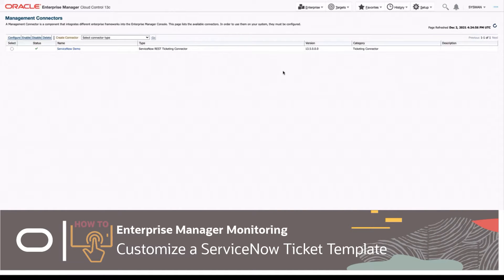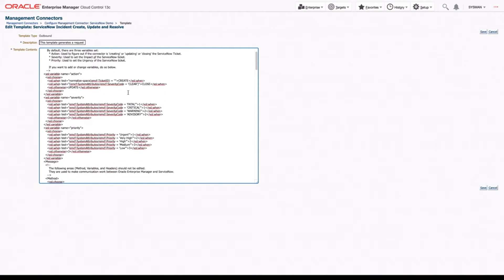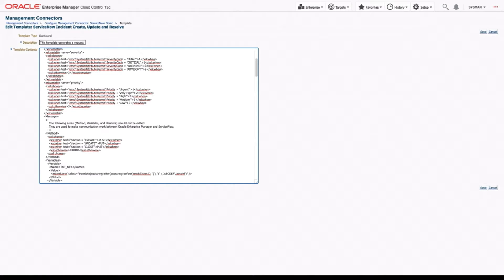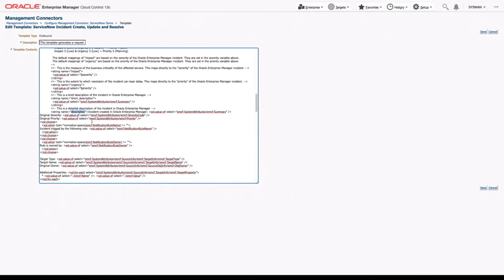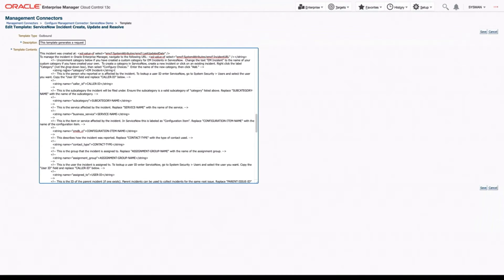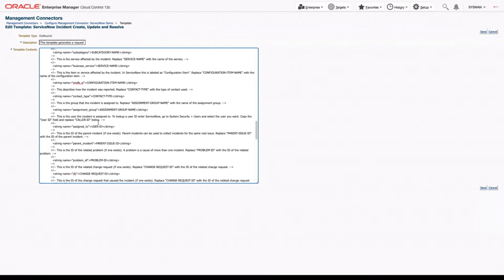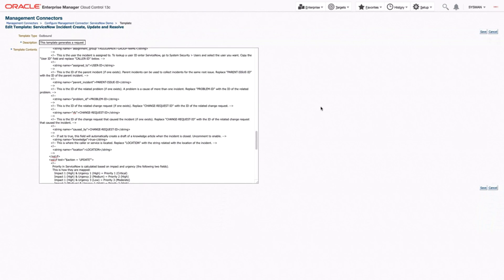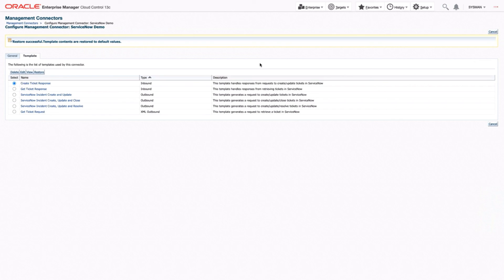Enterprise Manager: How to Customize a ServiceNow ticket Template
The ServiceNow Ticketing Connector allows you to integrate ServiceNow with Enterprise Manager for incident response and management. This video details how to customize the default ticketing templates that come with the connector. For more information on customizing ServiceNow ticket templates,